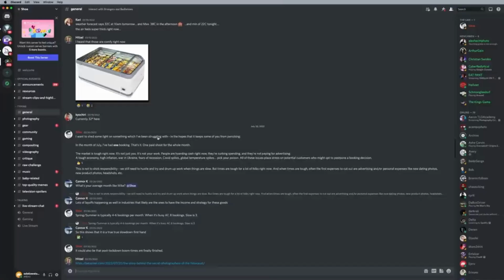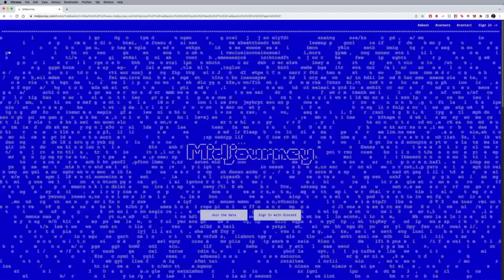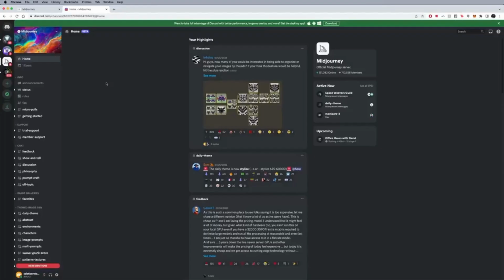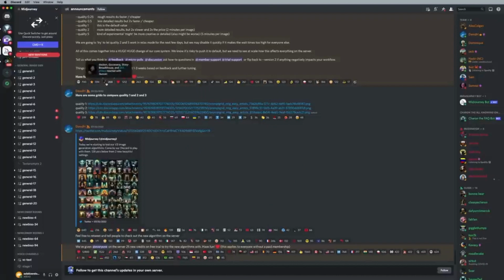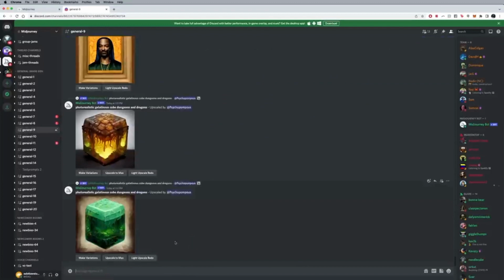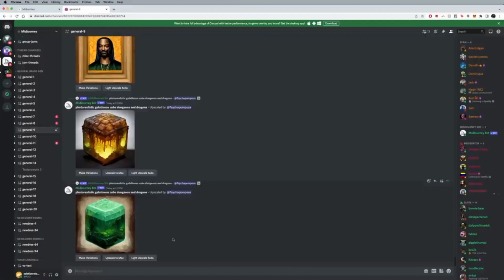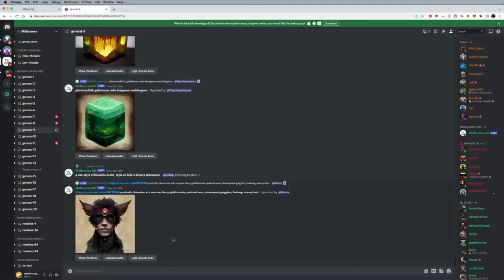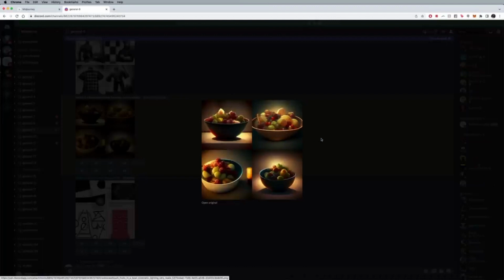How To Use Midjourney 2023